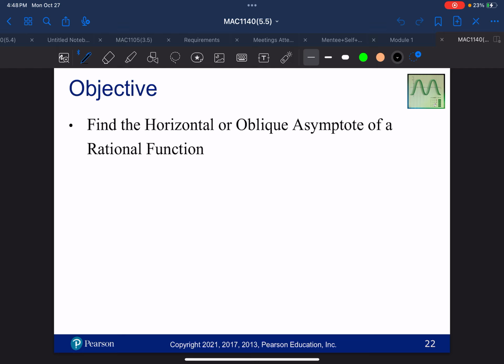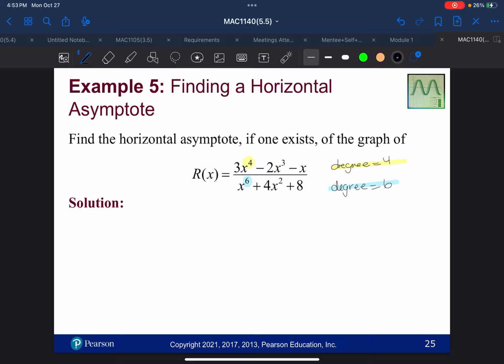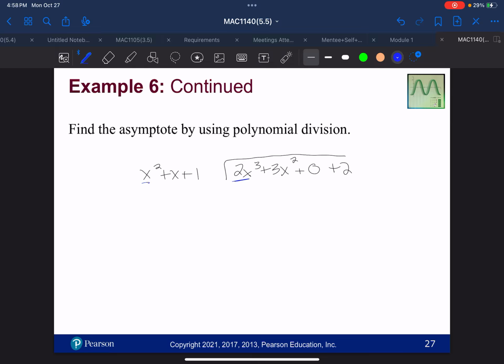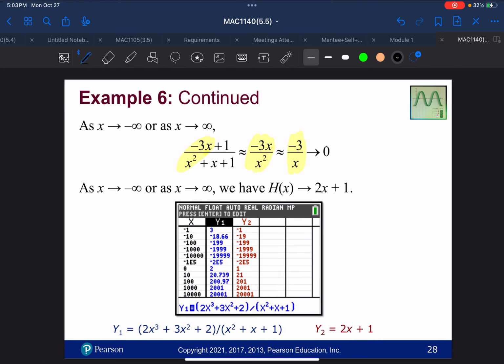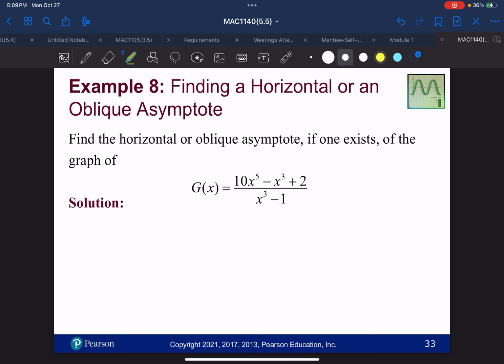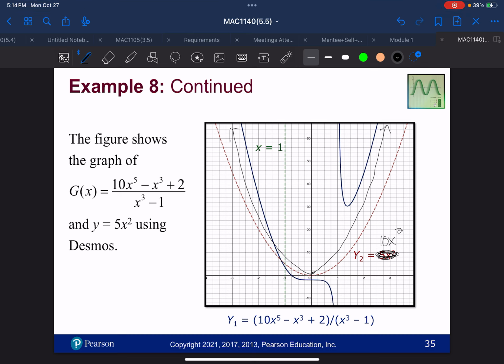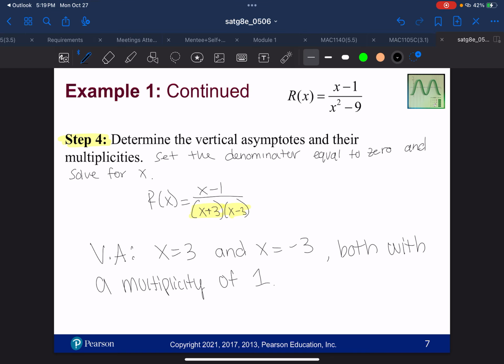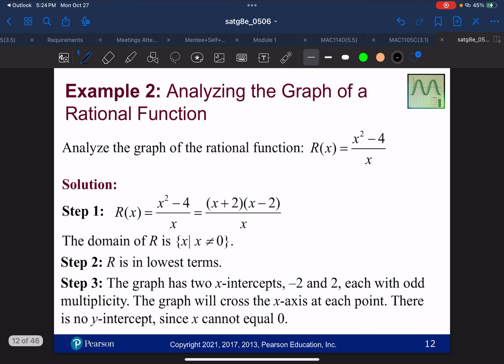October 27, 2025